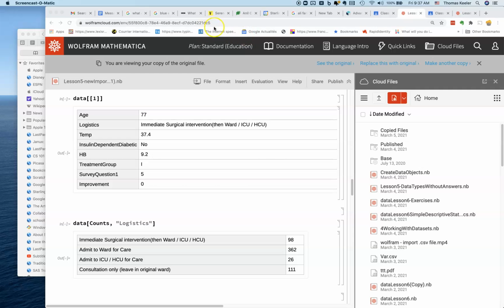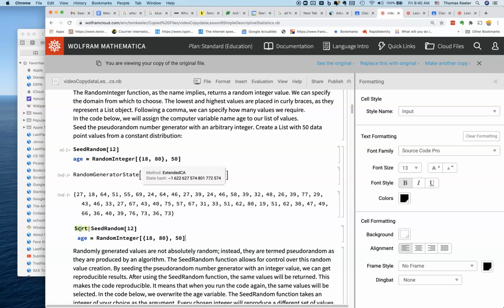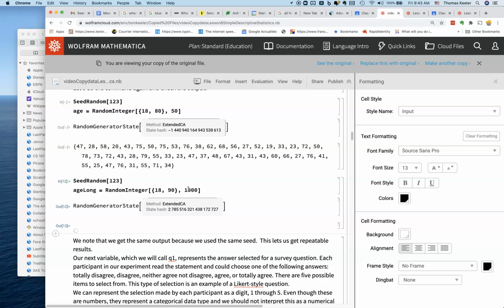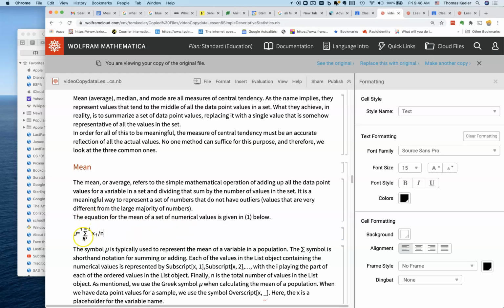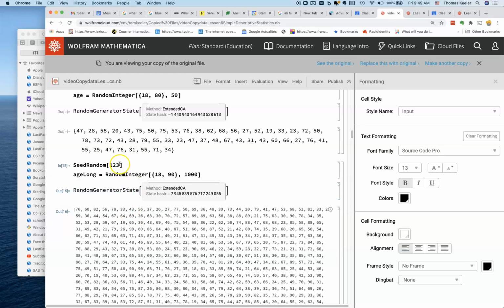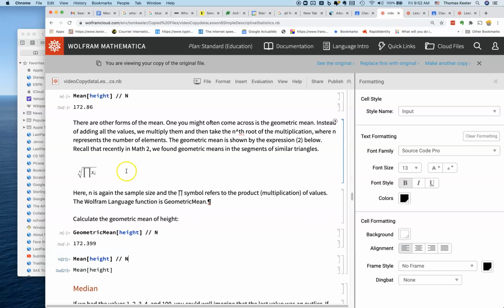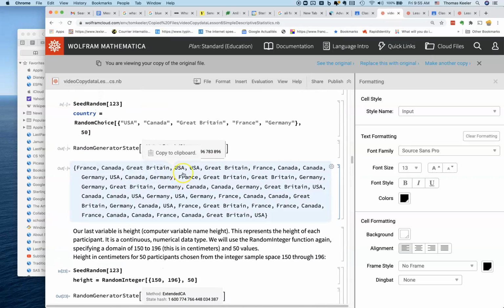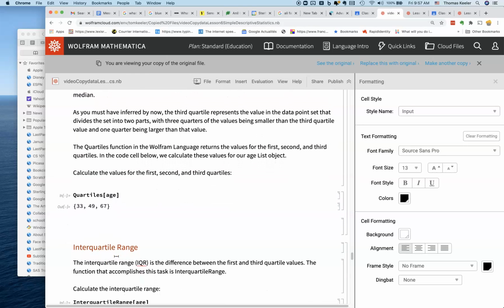wolfram lesson 6 part 1